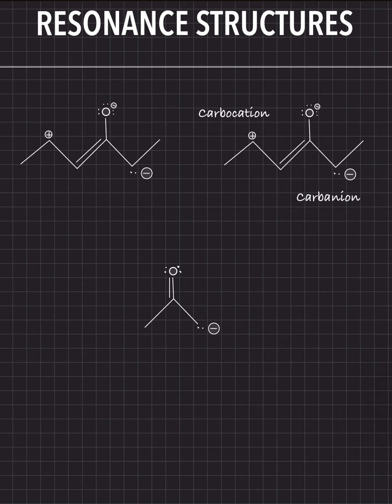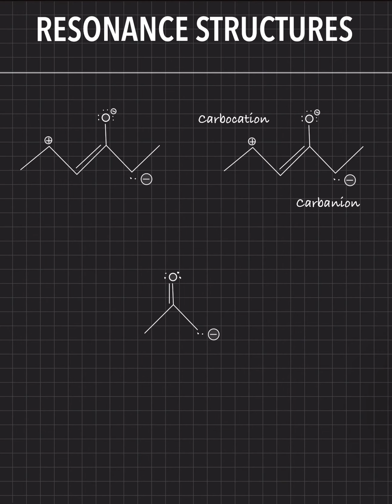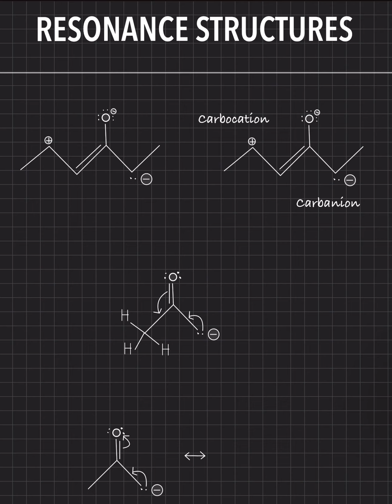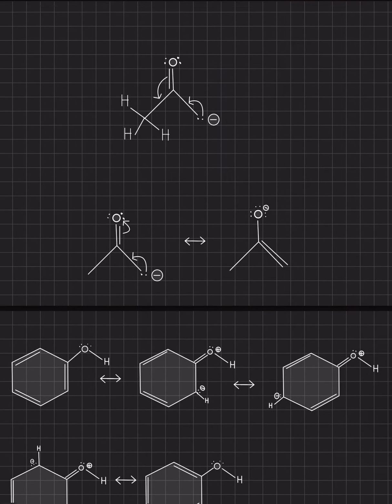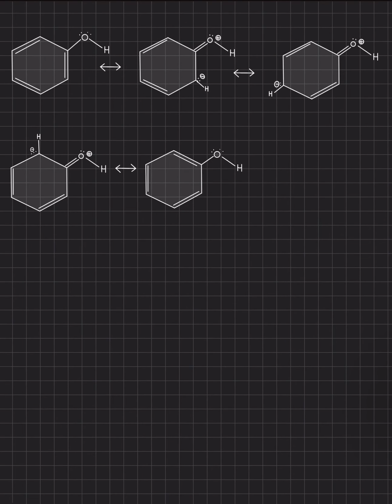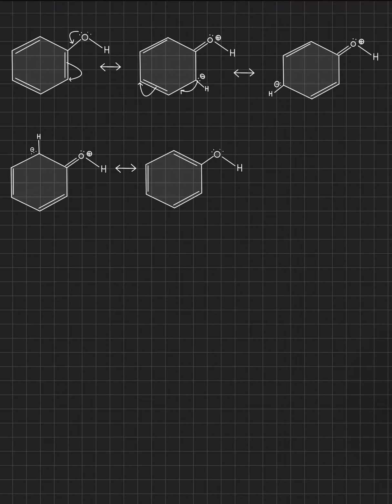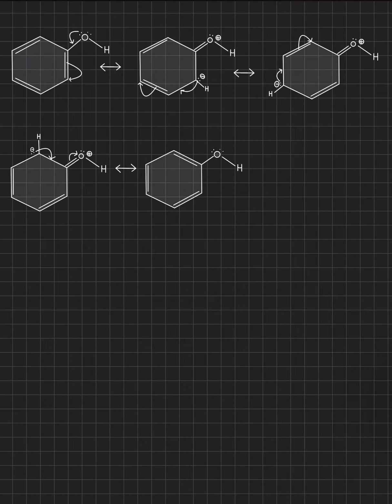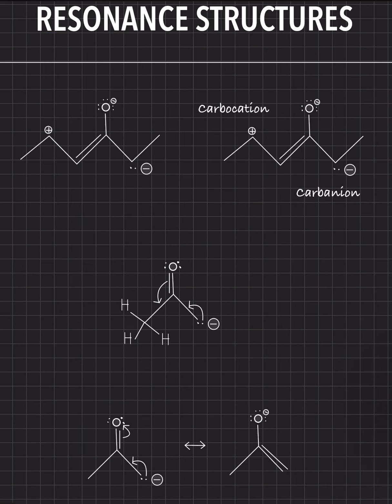INTRODUCTION TO RESONANCE STRUCTURES | Organic Chemistry Explained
In this video, we introduce the concept of resonance structures and explain how they are used to represent molecules with delocalized electrons. Learn the rules for drawing resonance structures, how to determine the most stable form, and why resonance is essential for understanding the behavior of many organic molecules. Whether you’re new to organic chemistry or just need a refresher, this video will help you master this important topic!